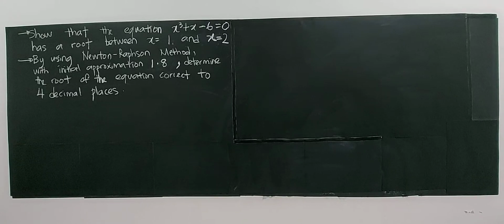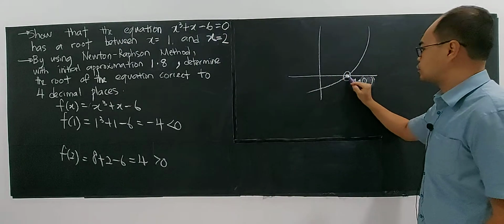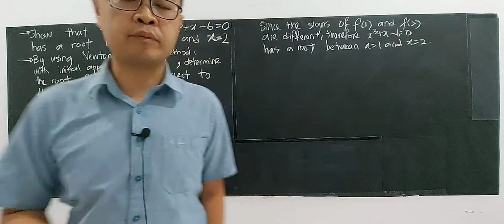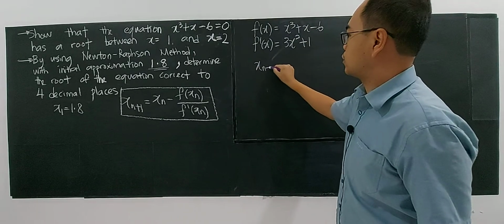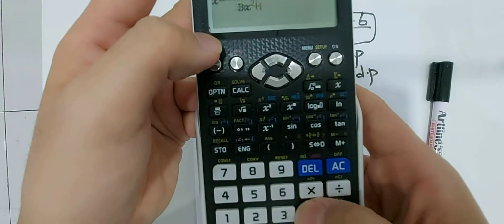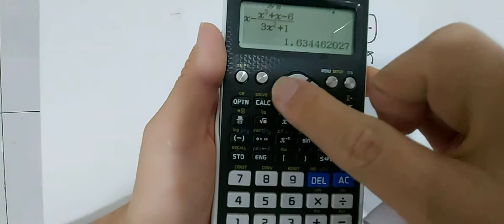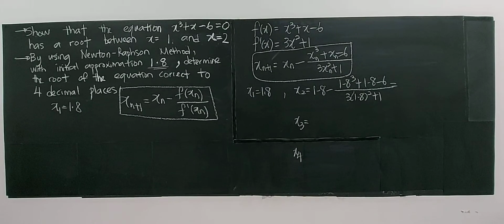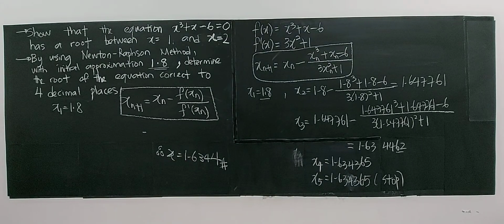Newton-Raphson Method 2 (STPM/Pre-U)